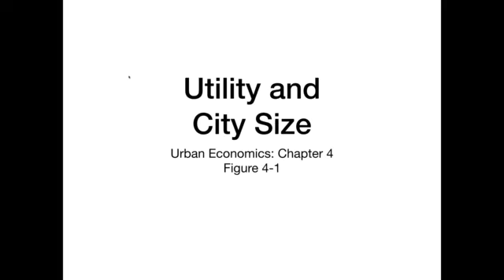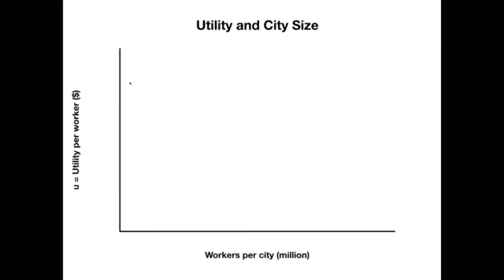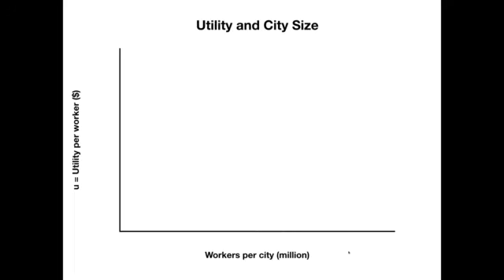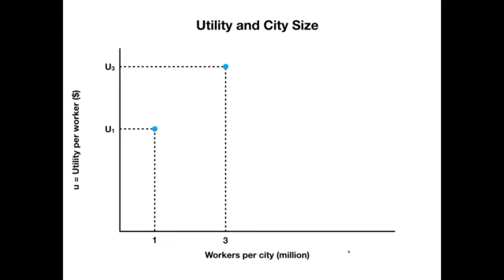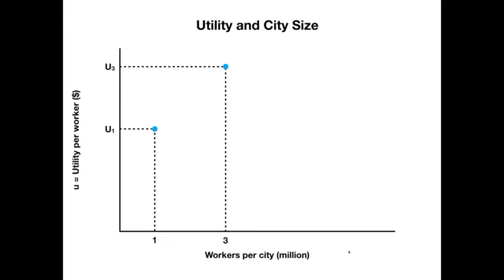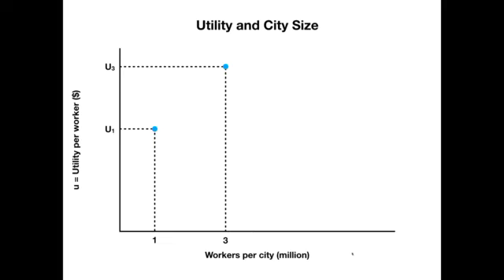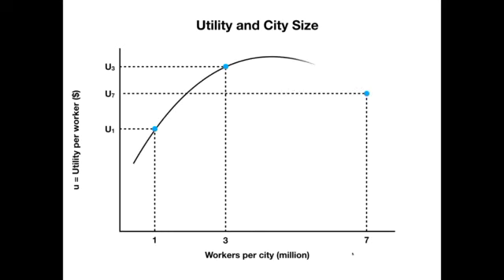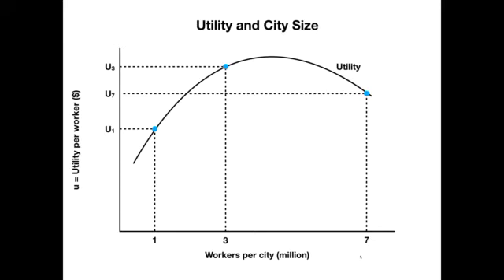UE Chapter 4 Figure 4 1